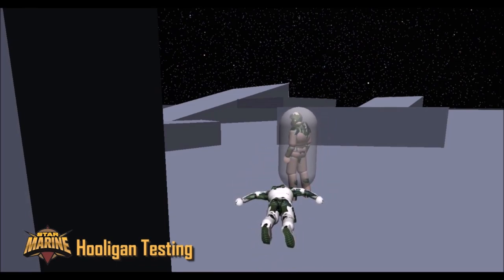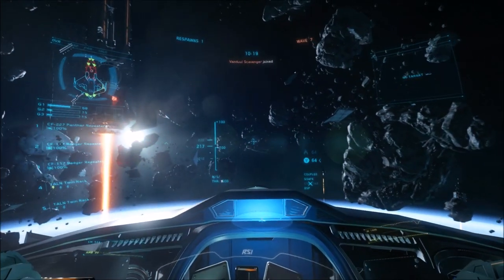SCNews - 13th Sept 2015 - Community Hub & PTU Patch 1.2.1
Hello and welcome to the Star Citizen News, Each week bringing you a round up of what’s been happening in the Star Citizen Community.
Today is Sunday the 13th of September & The Headlines

Community Hub
Patch 1.2.1 & Stress Test

My System Specs:
i7 4790K @ 4.5GHz Processor
16GB Corsair Vengeance Pro 2400MHz Ram
ASRock Z97X Killer Motherboard
MSI Nvidia GTX 980 Gaming Graphics Card
480GB SSD / Gaming Drive